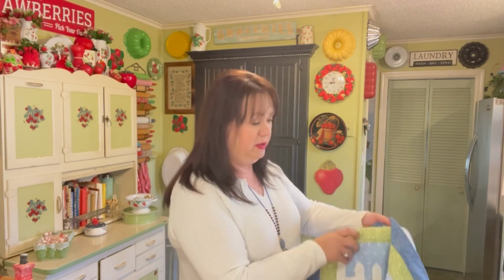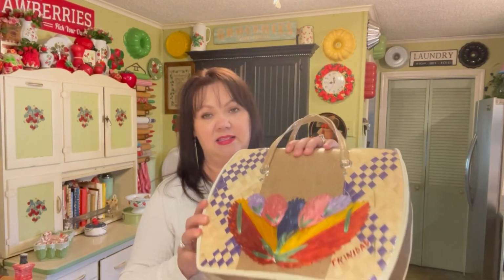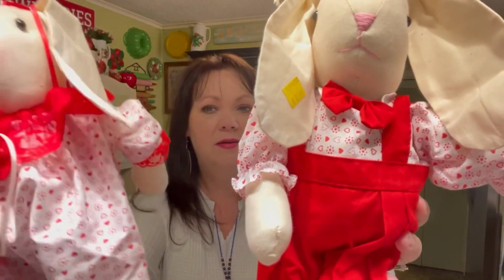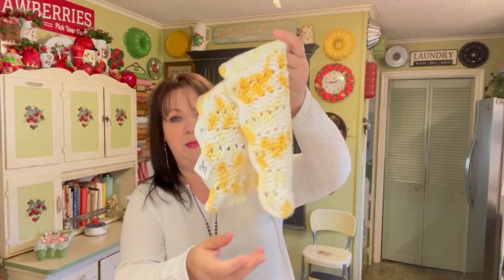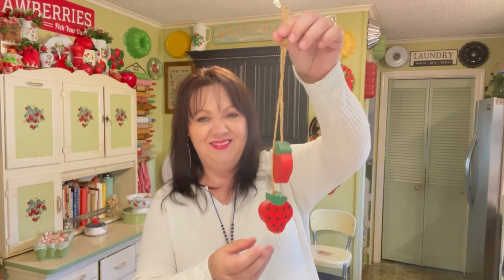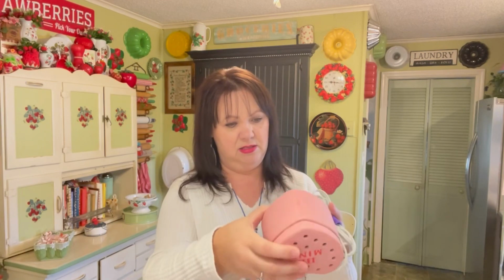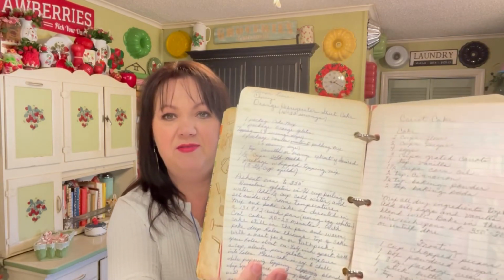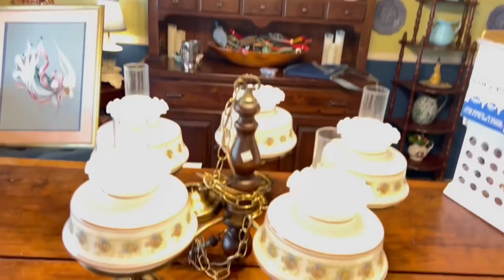Thrift Haul #36 several holiday pieces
Welcome to another thrift haul. Today’s haul I’m sharing several different holiday decor items along with other things I found. Also if you love quilts or cross stitch them make sure to check out my friends channel below.

Here is a link to my friend Deborah’s channel Stitching Granny of 17